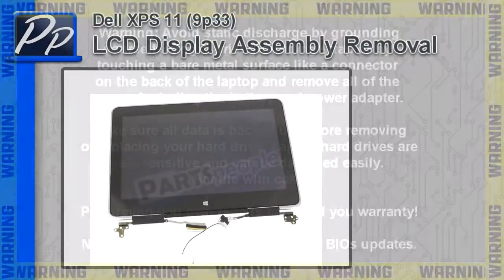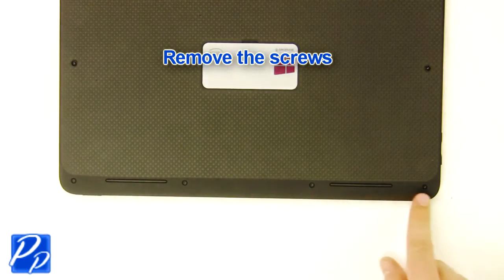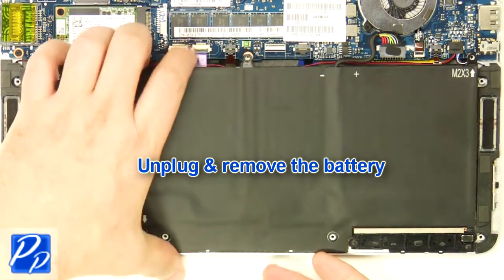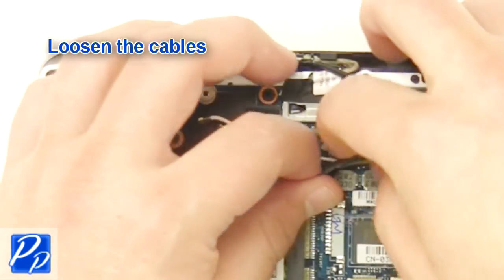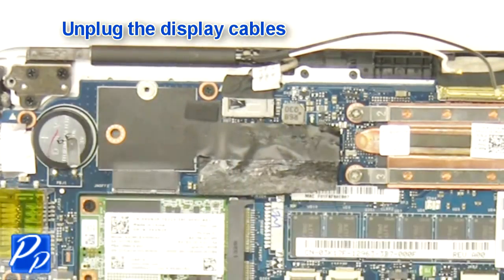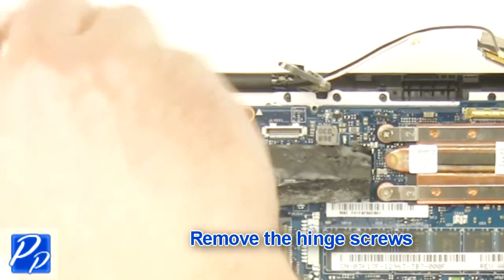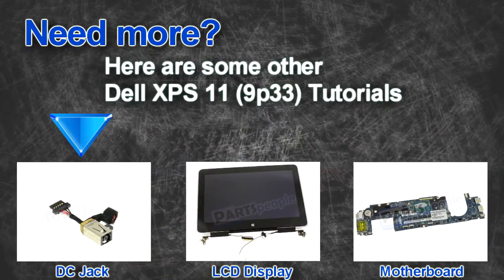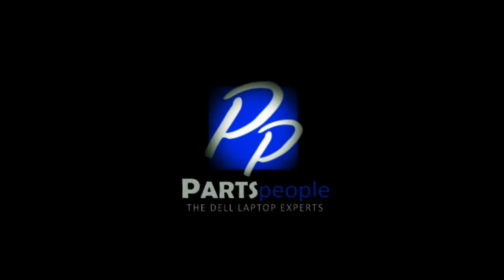Dell XPS 11 (9p33) LCD Display Assembly Video Tutorial Teardown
This XPS 11 (9p33) video repair tutorial was brought to you